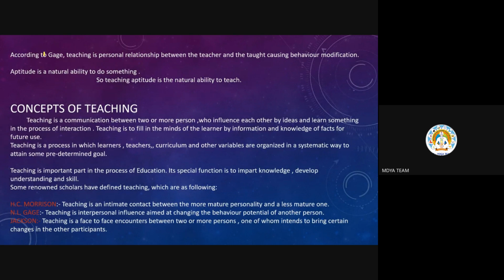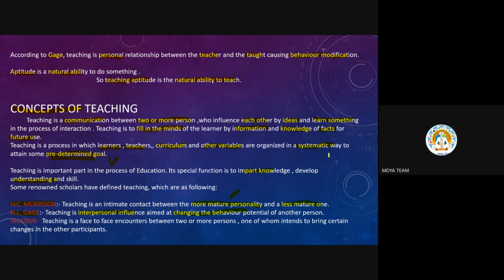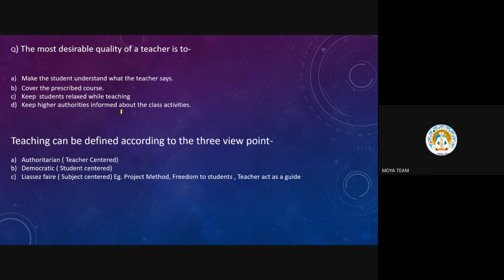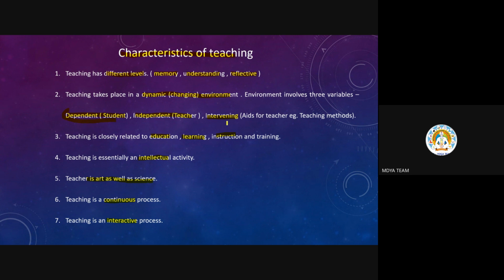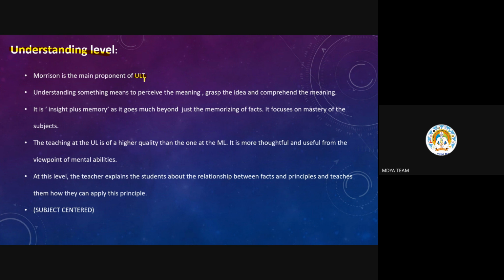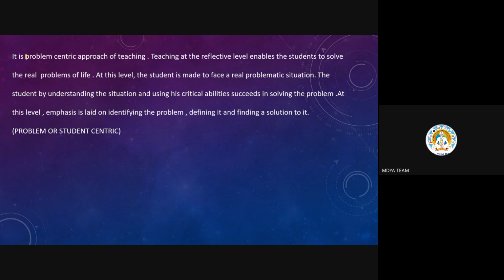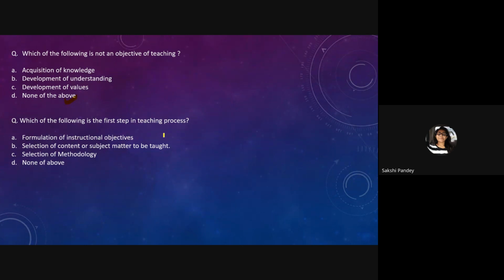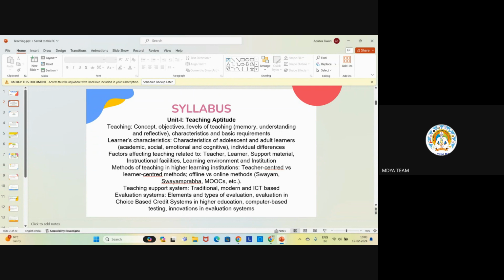Teaching Aptitude C-05 BY MS. APURVA TIWARI